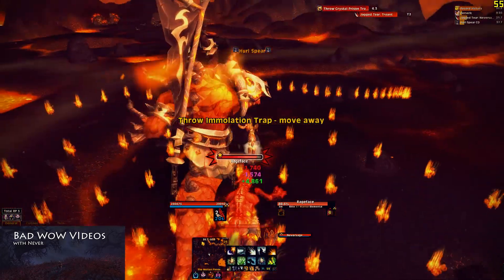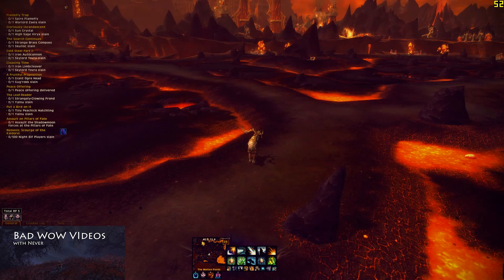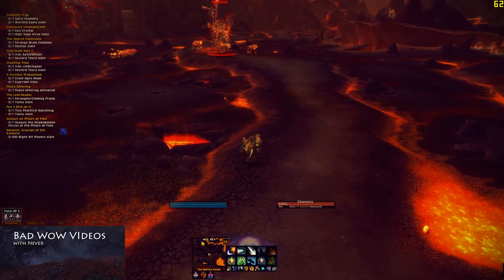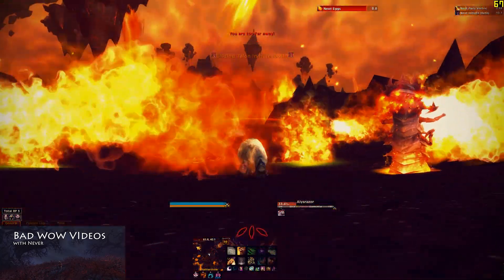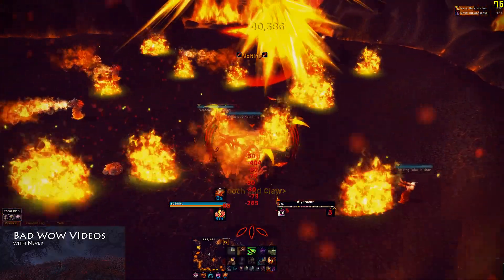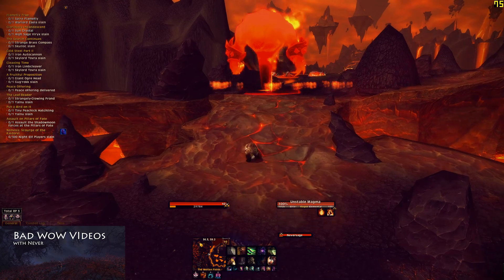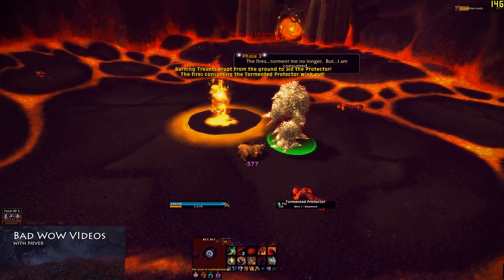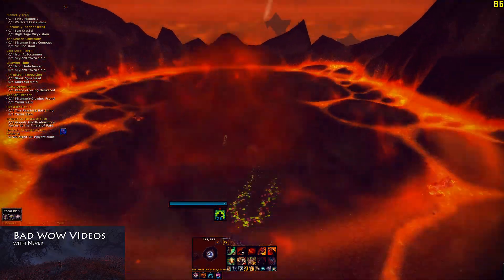Dragonwrath: the tricky parts video guide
Say hi to Neversage on Emerald Dream US.